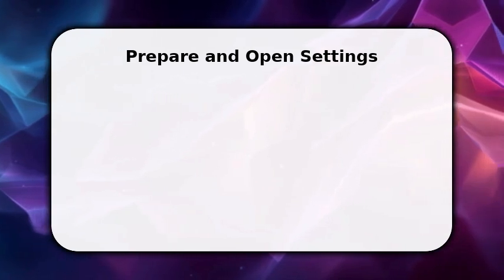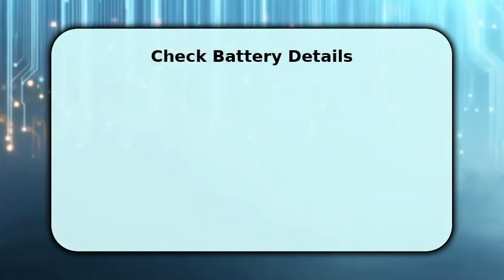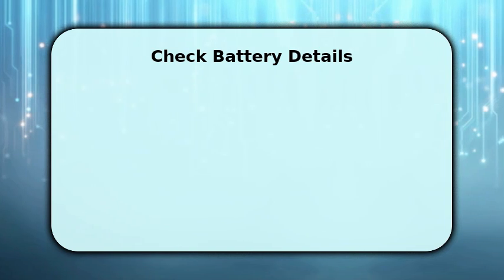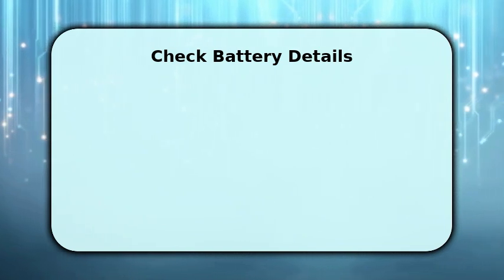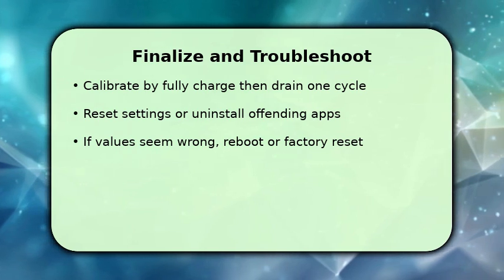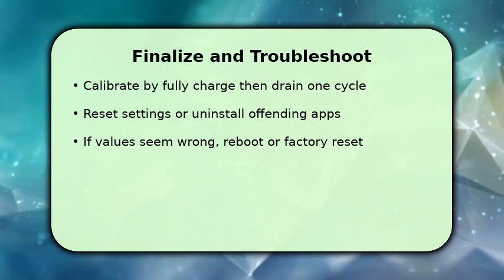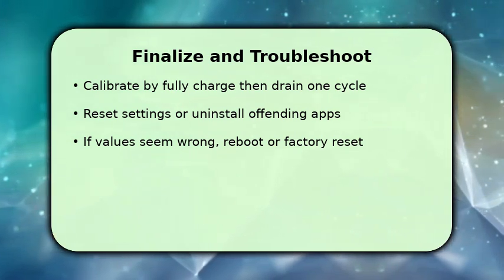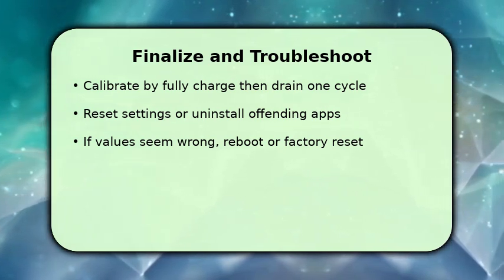How to See Battery Health in Samsung Mobile - Full Guide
Discover the secrets to monitoring your Samsung mobile'thy battery health. This comprehensive guide walks you through step-by-step instructions on how to access and interpret various indicators of battery performance, ensuring optimal usage throughout its lifespan.

Samsung, battery health, mobile phone charging indicator, Bixby Vision Battery Health Checker, Android settings menu, power saving mode, device maintenance, charge cycles, screen brightness adjustment, energy efficiency tips